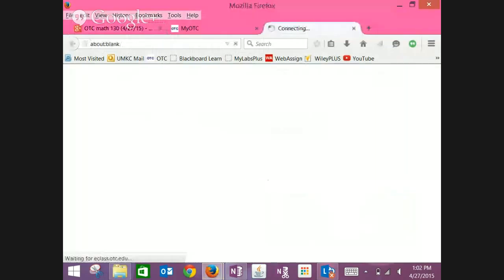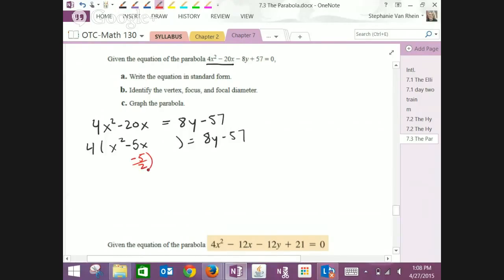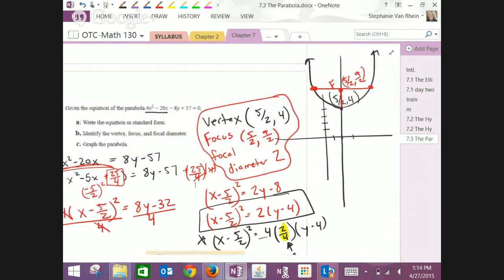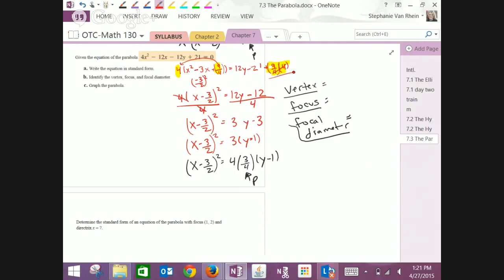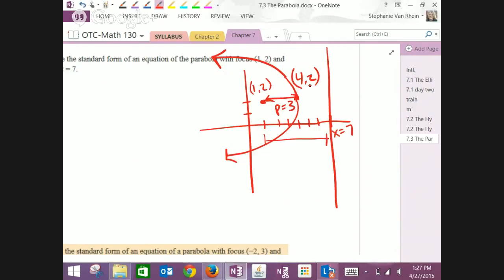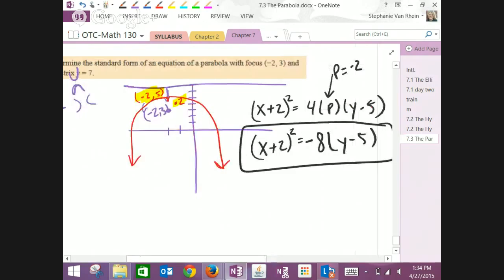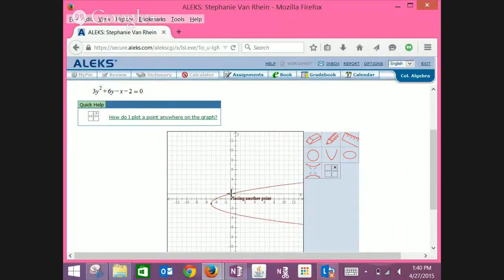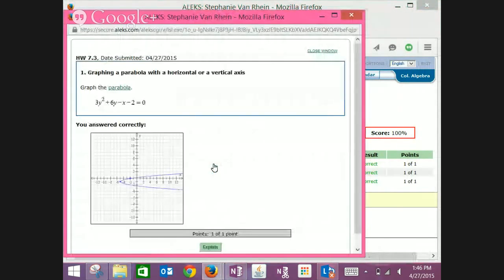OTC math 130 (4/27/15)